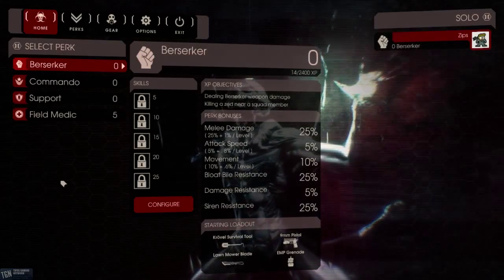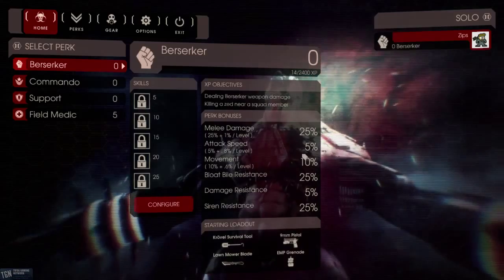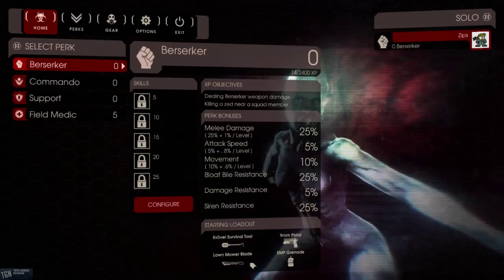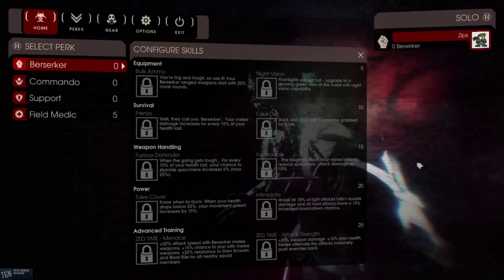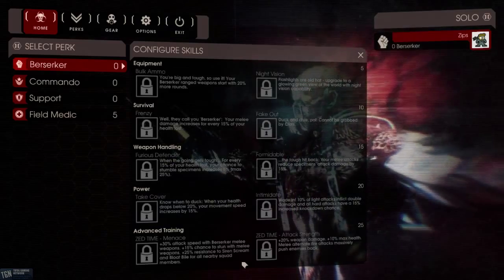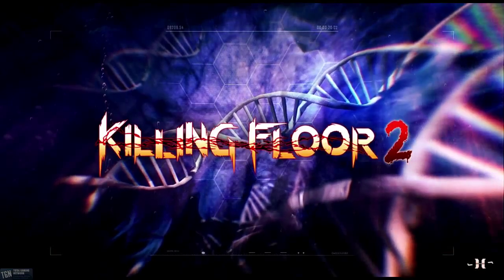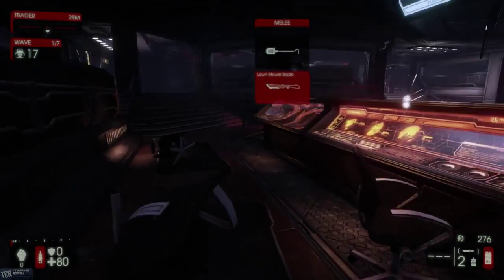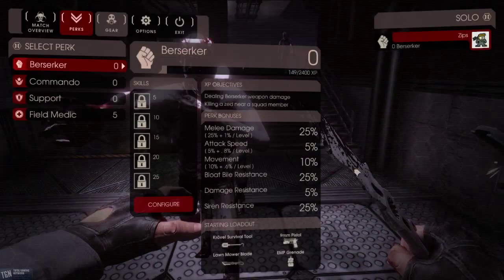Killing Floor 2 Berserker Class - TGN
A look at the Berserker class in Killing Floor 2 including starting stats, perks, and weapons.